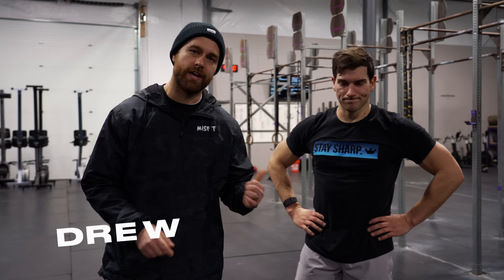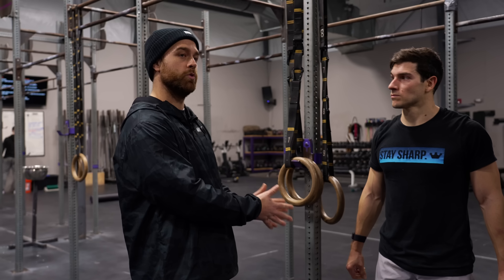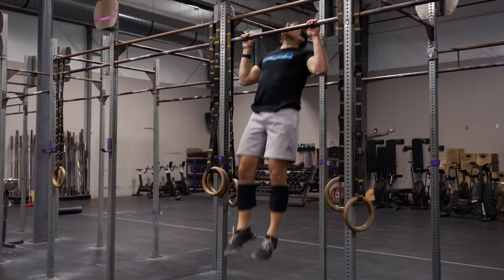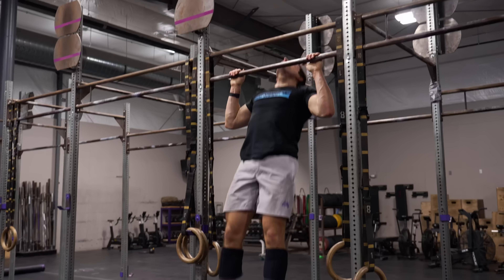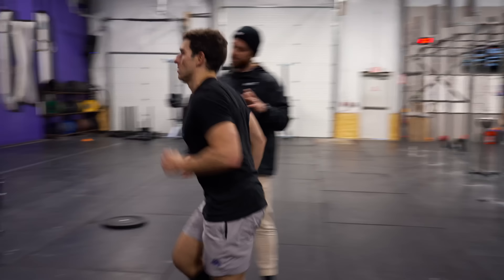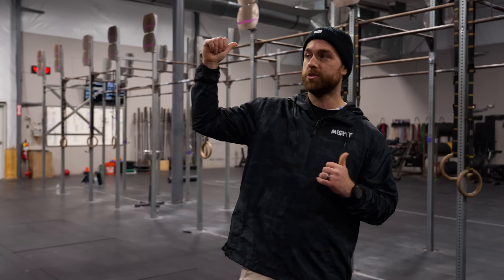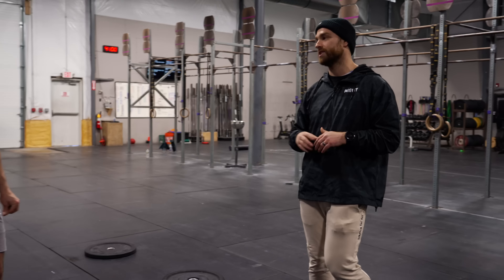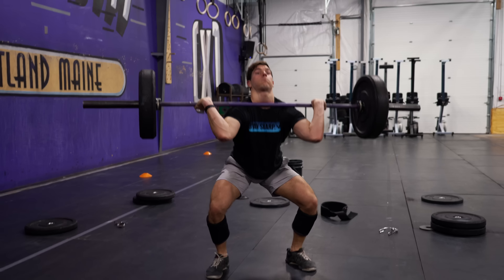23.2 Crossfit Open Tips and Strategies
23.2 Crossfit Open WOD has been announced. Drew and Hunter are here with some tips and strategies to help you crush this workout.